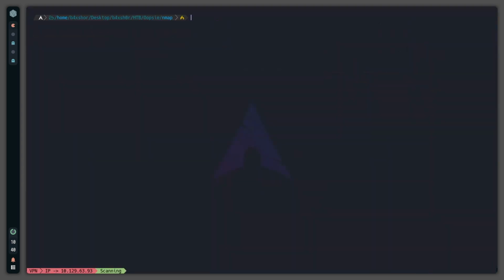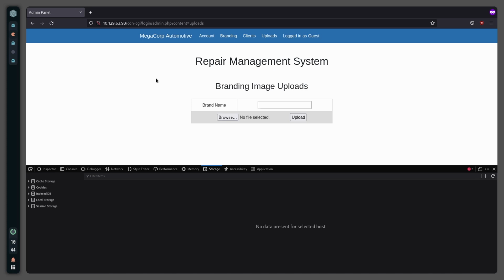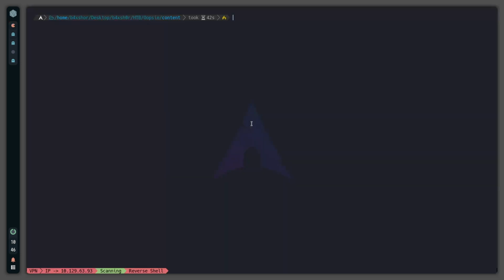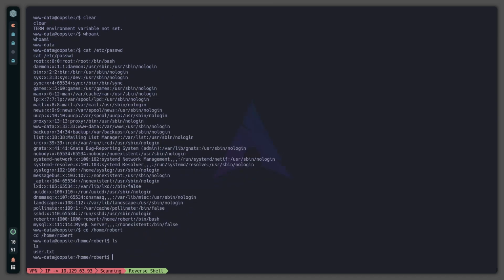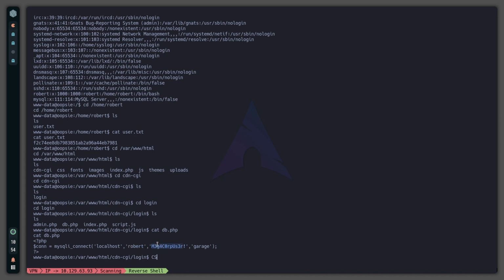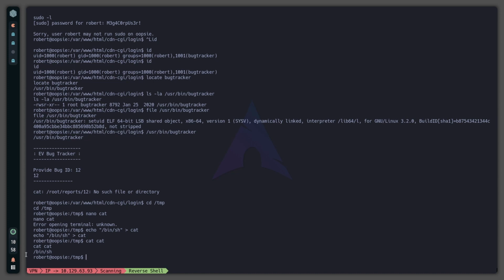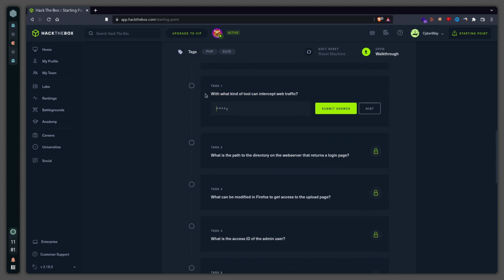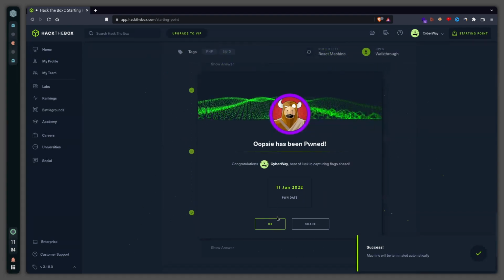HackTheBox Walkthrough: Oopsie - Starting Point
In this video you will get to know one of the methods to hack the Oopsie machine from HackTheBox Starting Point Tier 1.
Supporte me!!!